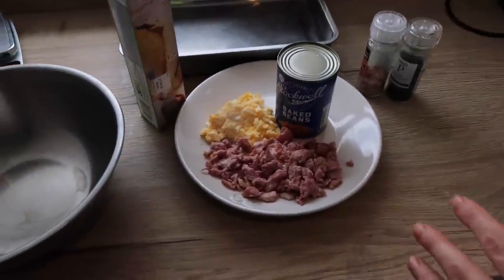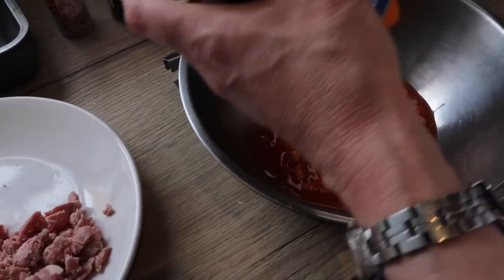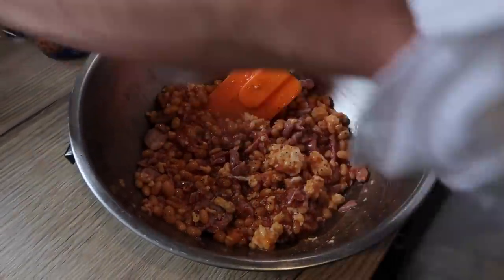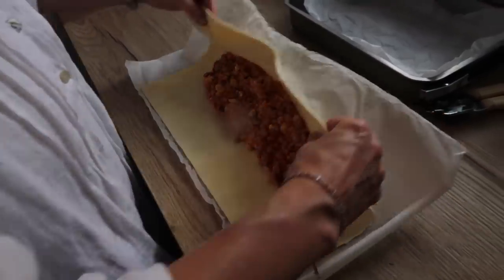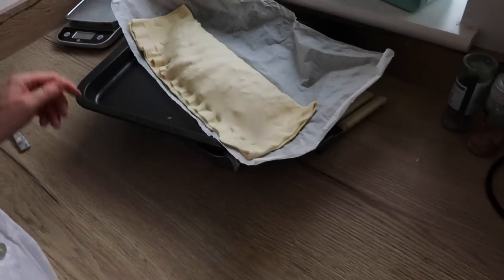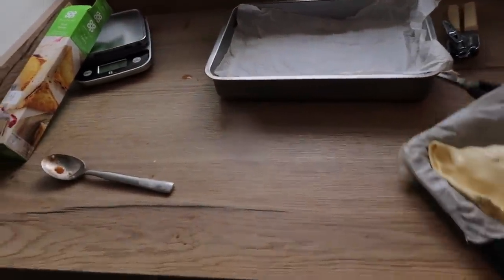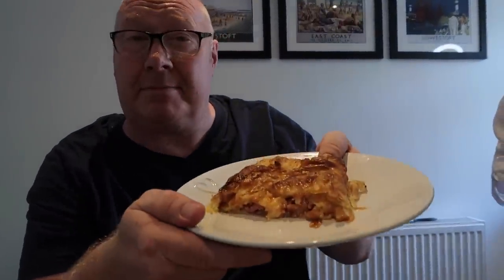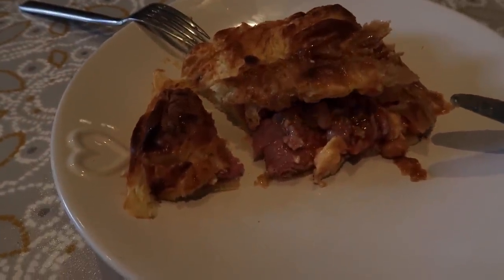Carry On Budget Cooking. Stick It In A Pie. #6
So we had some left overs and June said "lets stick it in pie".